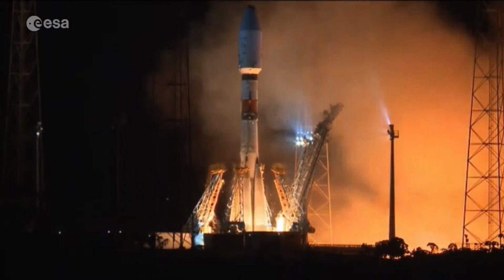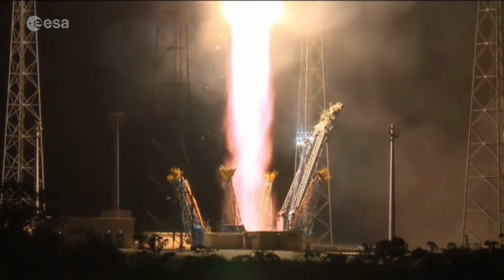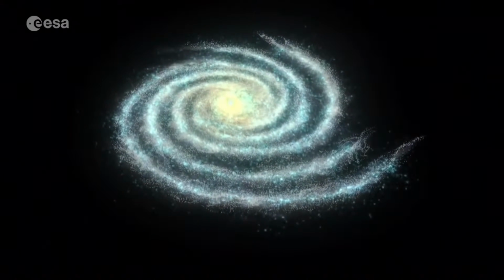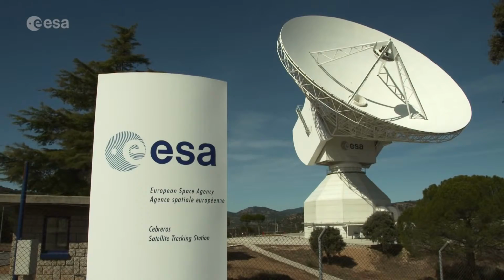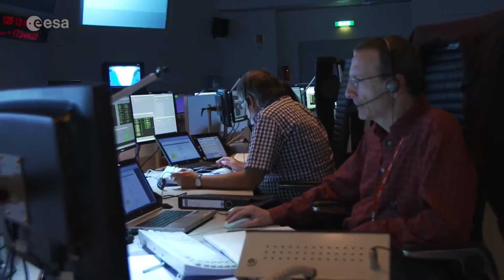First data from ESA's Gaia mission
Launched in December 2013, Gaia is destined to create the most accurate map yet of the Milky Way.

By making accurate measurements of the positions and motions of roughly 1% of the total population of stars in the Milky Way, it will answer questions about the origin and evolution of our home galaxy.

The first intermediate data release, containing, among other things, three-dimensional positions and two dimensional motions of a subset of two million stars, demonstrates that Gaia’s measurements are as precise as planned, paving the way to create the full map of one billion stars to be released towards the end of 2017.

Credit: ESA